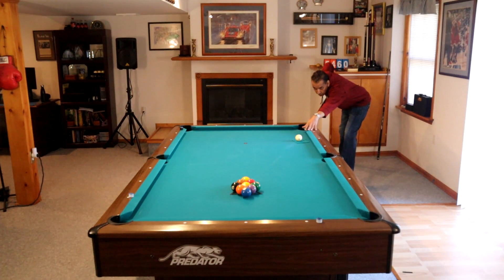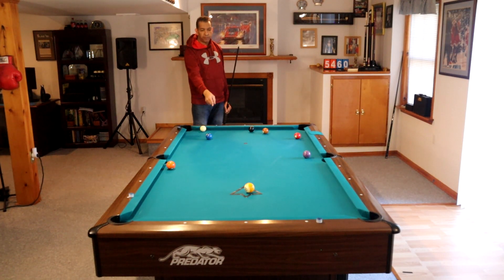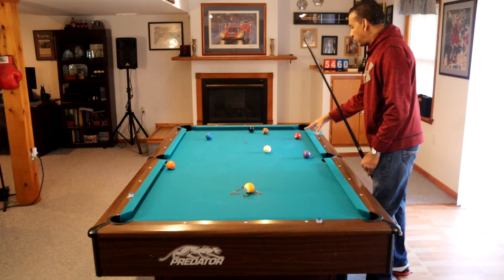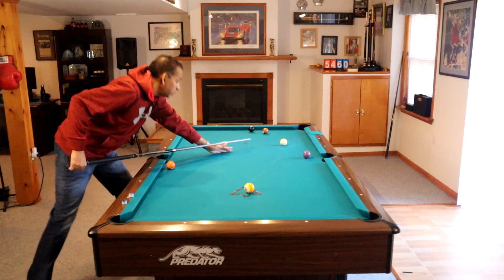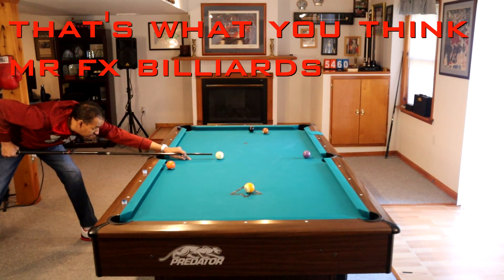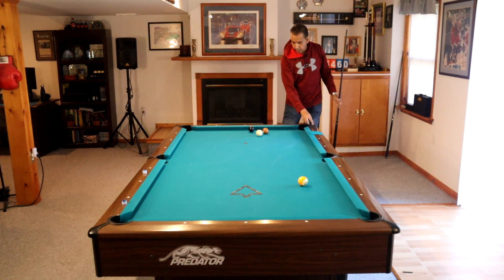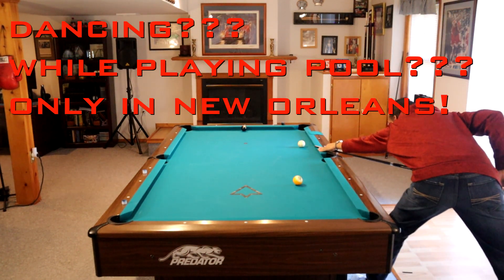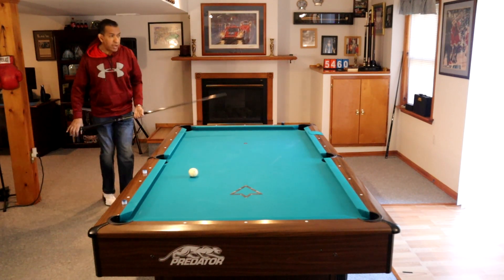POOL LESSON - (FOR FUN) HOW TO RUN OUT WHEN YOUR POSITION SUCKS - Creativity is the Key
A Break and Run is not Always Pretty. In this video, Bryan makes the run out  vs. the Ghost about as difficult as it gets.

Personal, Private, Zoom Lessons are available at a discount. for more information. Limited Slots Available